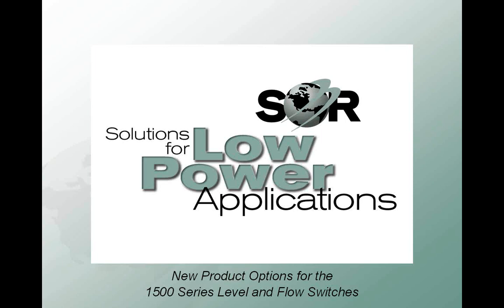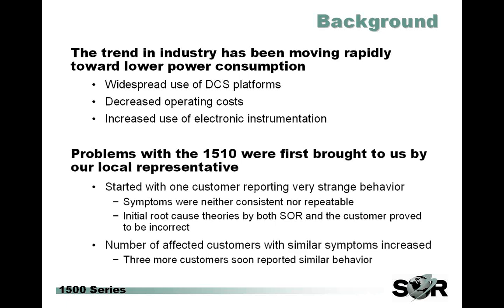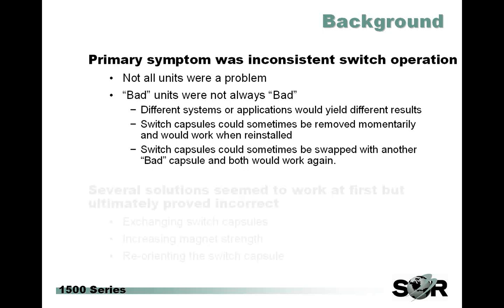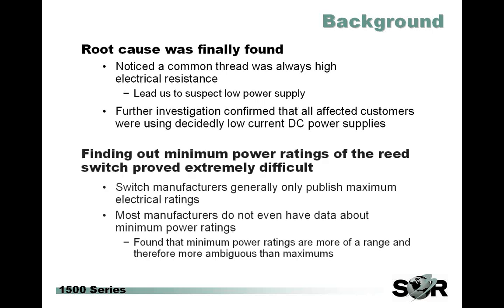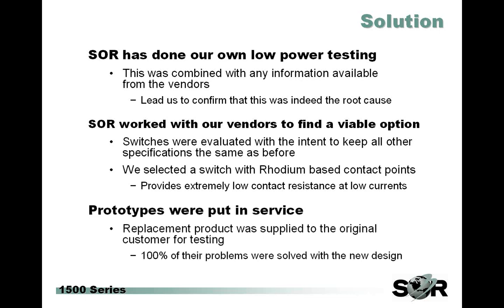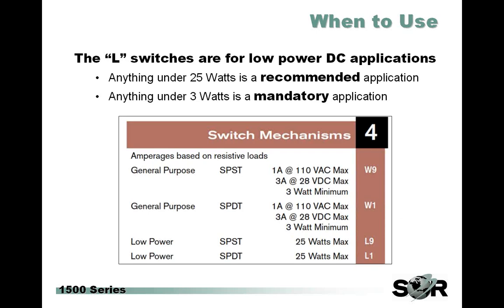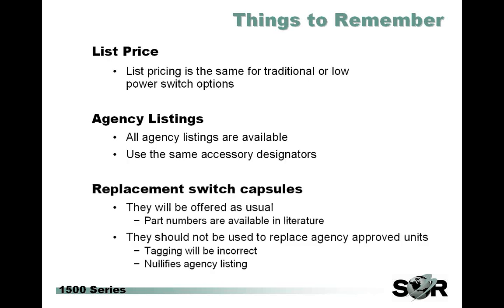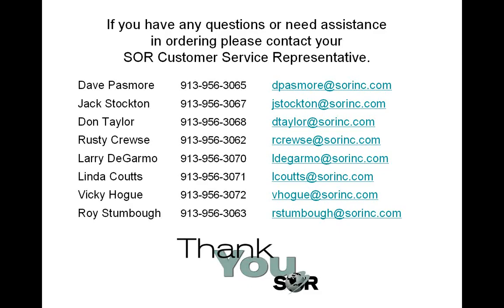1500 Series Low Power Switch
1500 Series Low Power Level Switch video provides inexpensive solutions for Low Power Applications.